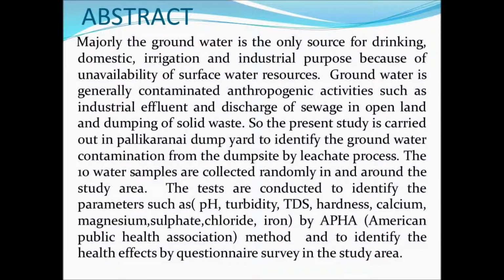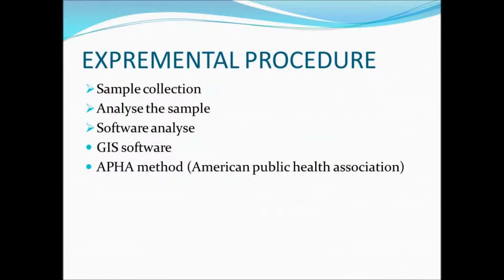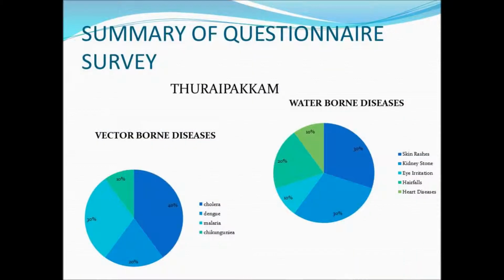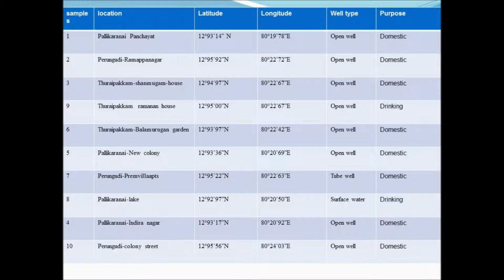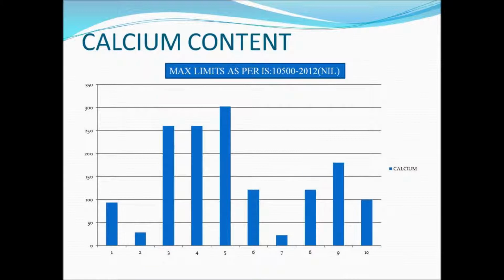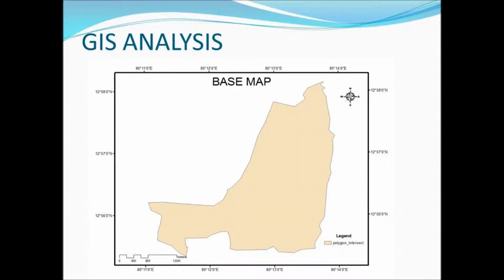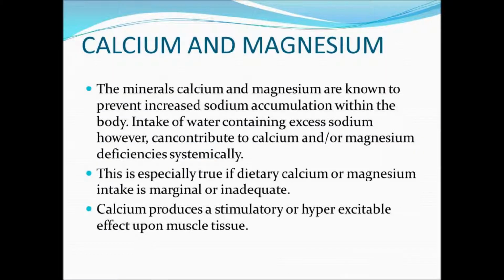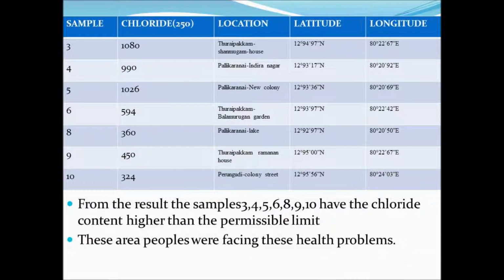PALLIKARANAI WATER QUALITY PROJECT